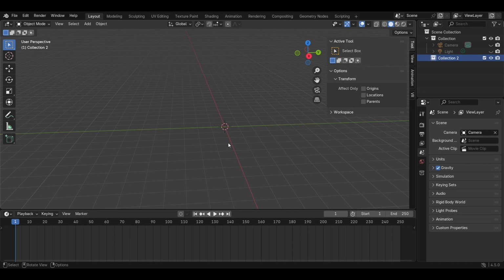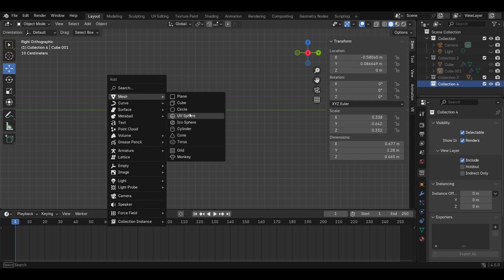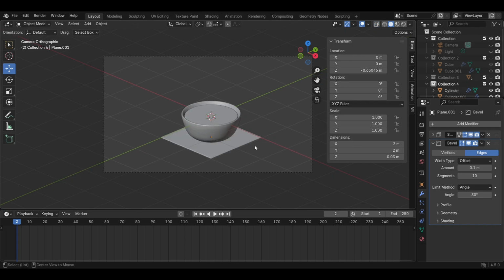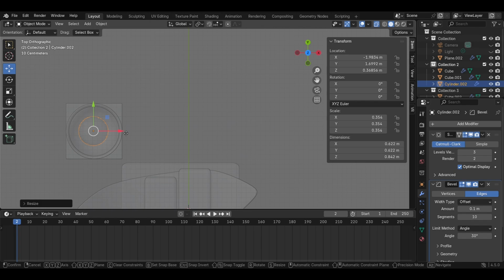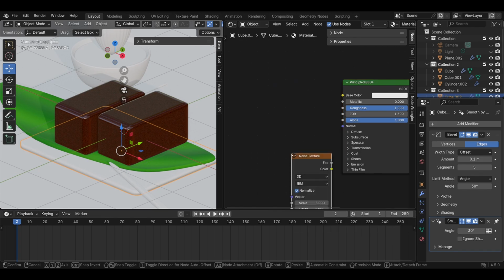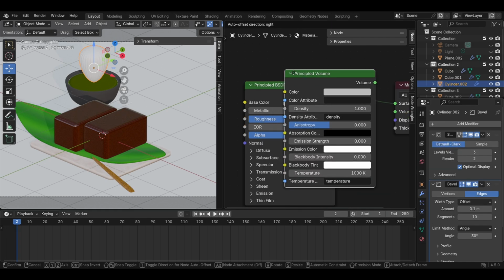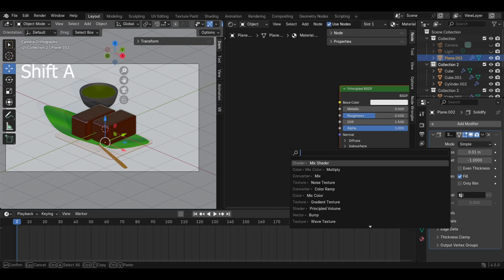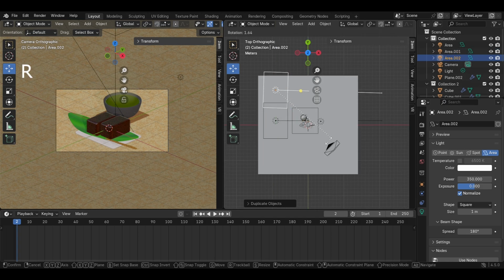Blender (4.5) Tutorial : Cozy Tea Time : Red Bean Yokan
We’ll focus on creating that soft, translucent look using Subsurface Scattering and setting up a warm, inviting scene with a hot cup of Matcha. Sit back, relax, and let's create something cozy together. ✨🍵

00:00 Open
00:14 Create Model
10:58 Material
24:03 Light
25:29 Render